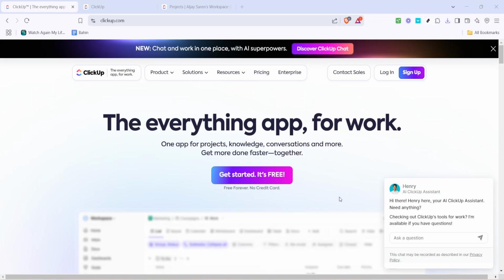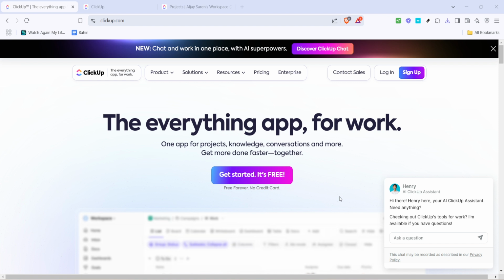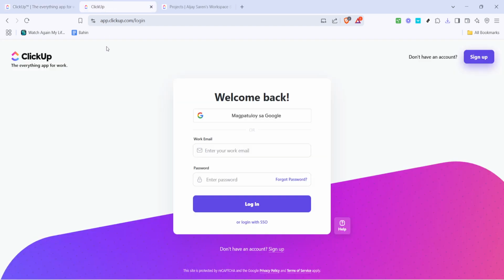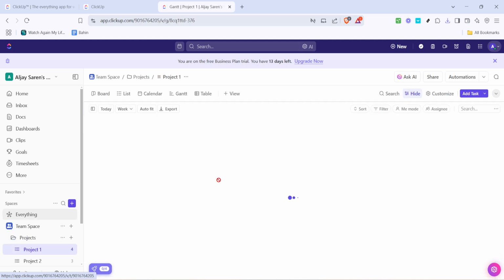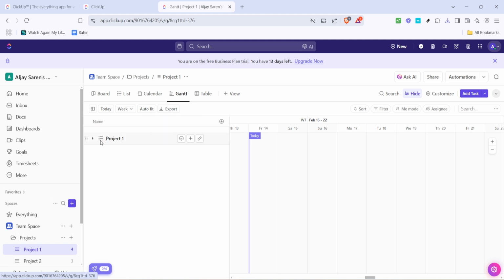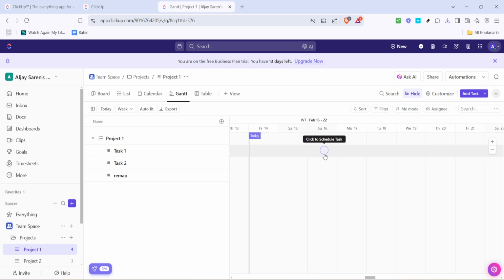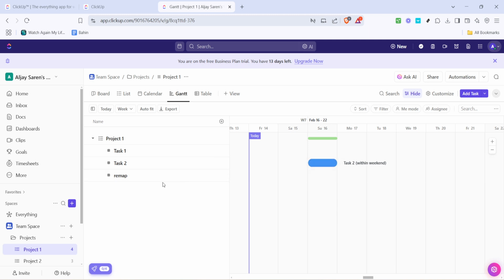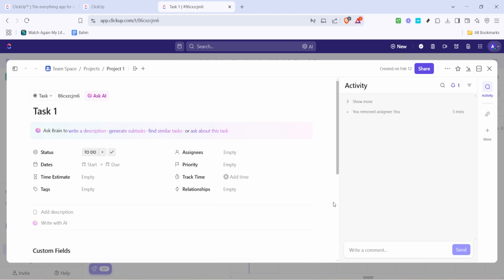How to Remap Due Dates and Reassign Tasks in Clickup (Full 2025 Guide)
In today's video we will show you how to use clickup,clickup,clickup tutorial,how to use clickup for project management,clickup project management,how to repeat tasks in clickup,how to use clickup for beginners,how to assign people to task in clickup,how to see archived tasks in clickup,how to view completed tasks in clickup,how to create template in clickup in 2024,how to use reminders in clickup,clickup - manage teams and tasks,how to create template in clickup